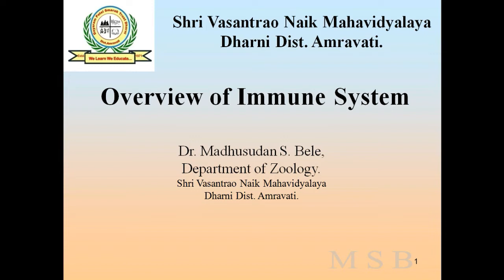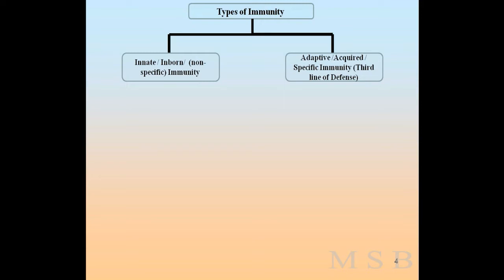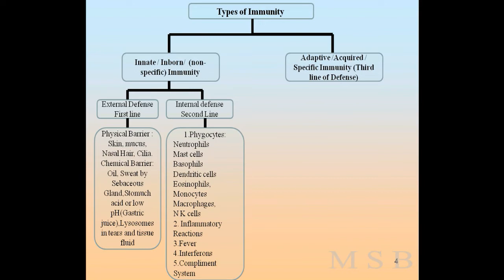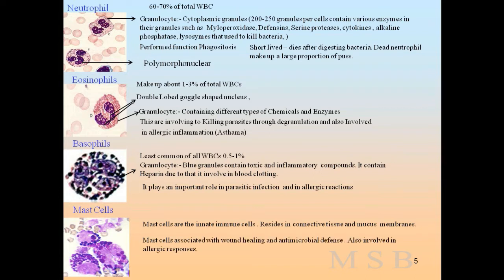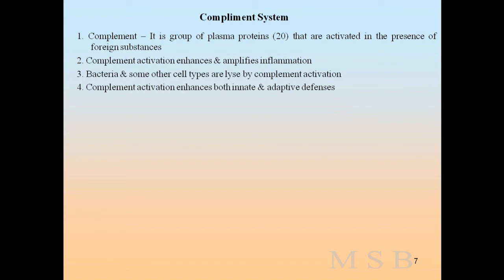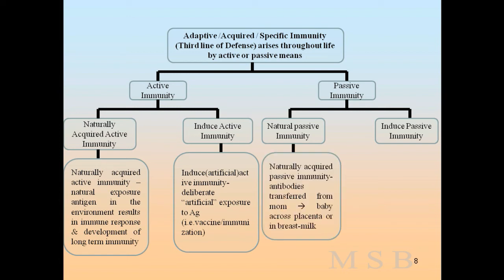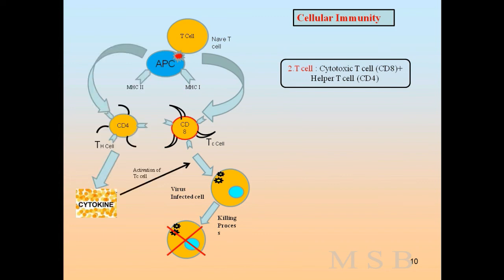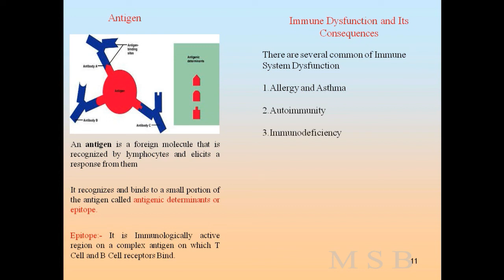Overview of Immune System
This presentation gives basic knowledge about Immune System.